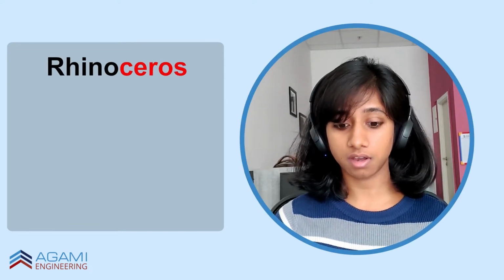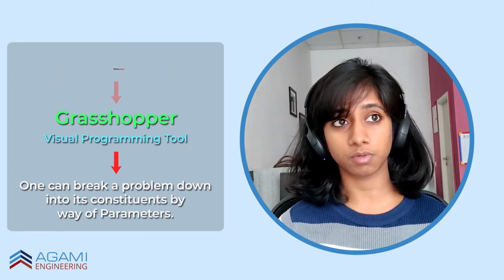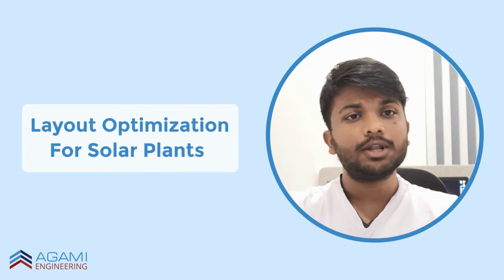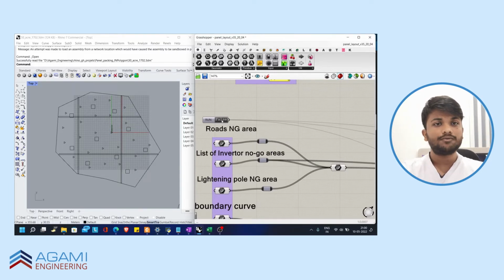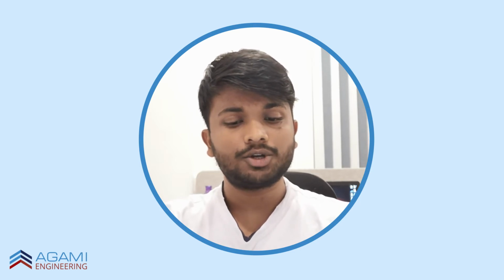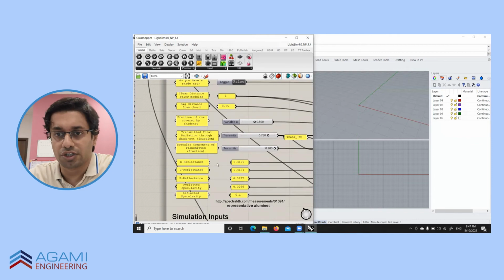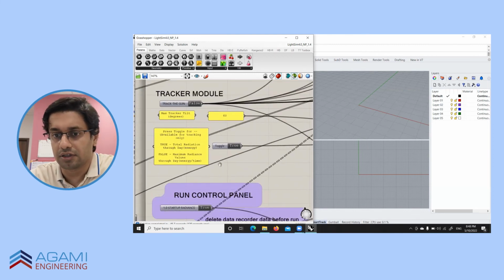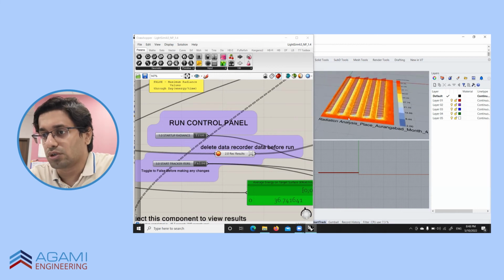Introduction to Parametric modelling